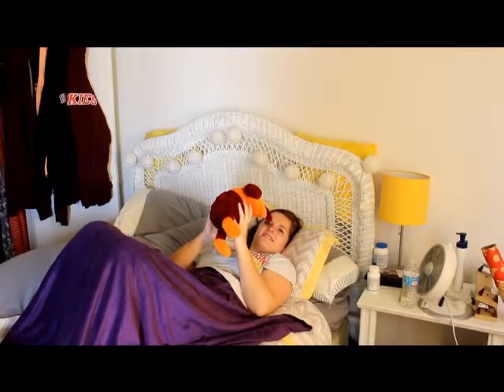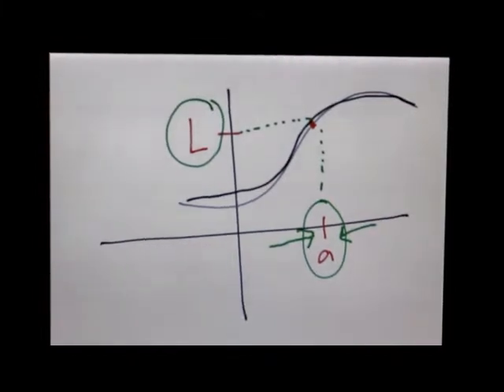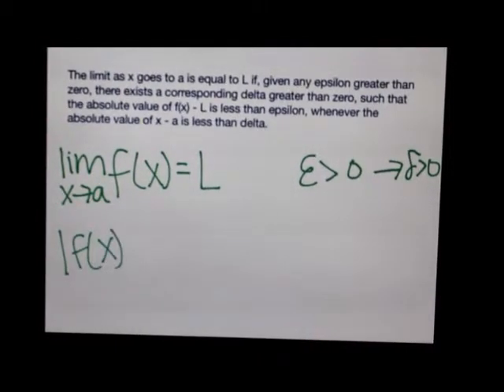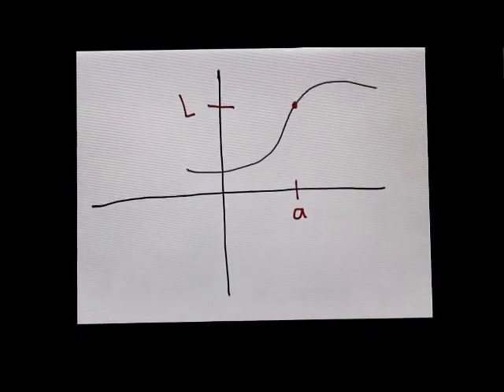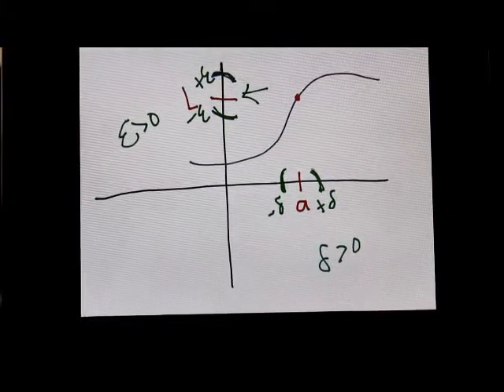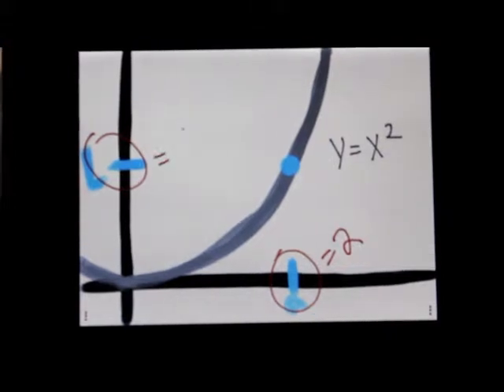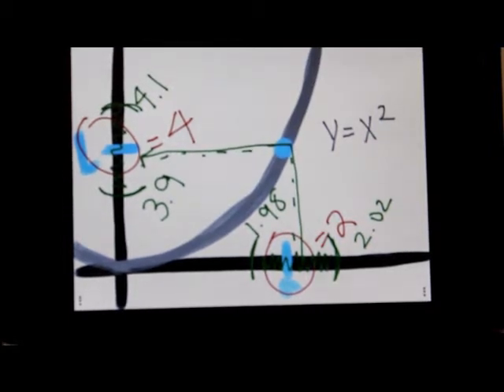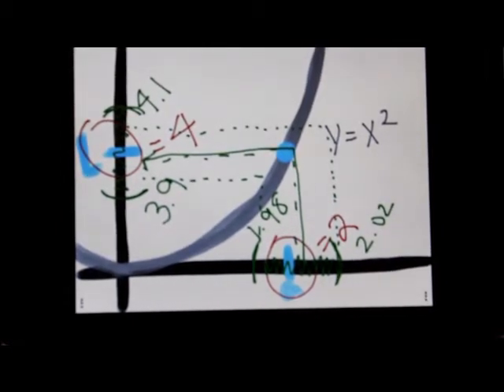We Can Find A Delta In There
Many students find it difficult to feel engaged in mathematics especially at a high school level,

therefore our hope for this video is to provide a light hearted introduction into the dense and

confusing topic of limits that will elicit greater interest and desire to explore the field.  Our focus

was to explore this difficult topic, but to present it in a way that any high school student can

understand, which would hopefully provide a basis for a teacher to take this topic steps further.

This can be useful for the introduction to a chapter on limits, but should not be used as an

exhaustive study of the theory of limits.  As a result we did not intend to reinvent the wheel but

rather we intended to build off of previous works and other resources, many of which we

included below.  Similarly, through our limited knowledge of what is popular amongst high

school students today, we referenced a popular video that is a commercial for a taxidermist

named Chuck Testa, thus hoping to appeal on a more personal level to high school students, the

link for this video can also be found below.

(Beginning with the Coordinated Process Schema)